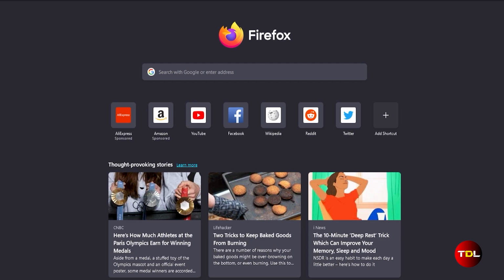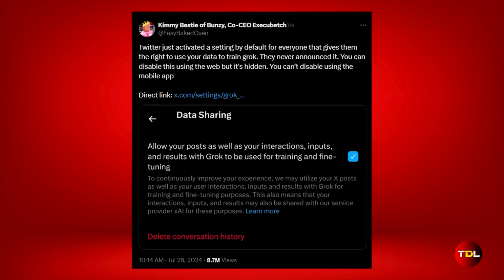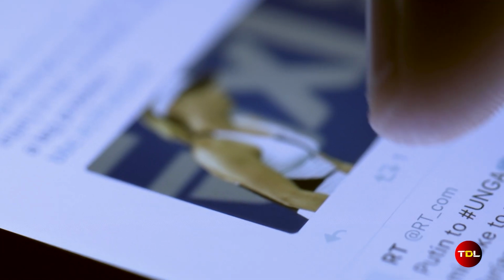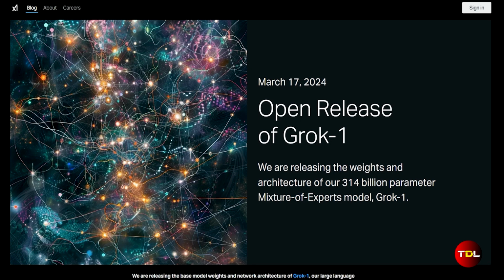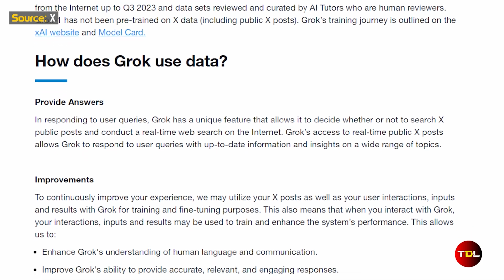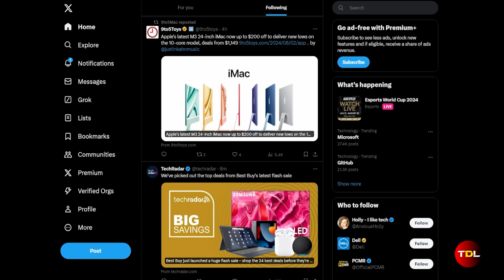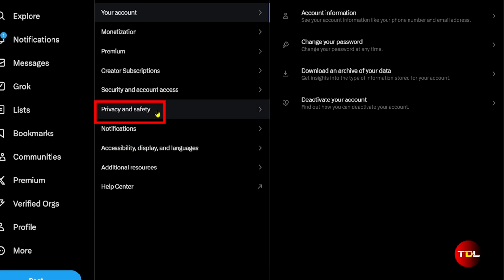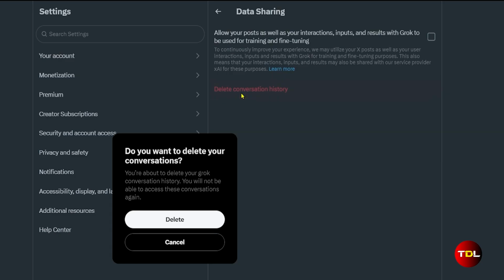How to KEEP YOUR X POSTS & INTERACTIONS AWAY from GROK AI!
X formerly known as Twitter has introduced a setting that allows its Chat GPT style AI called Grok, to read users’ posts and interactions for training purposes without explicit consent. Whether you actively engage with Grok or not and whether your profile is public or private, the AI chatbot will continue to train and enhance its model using your data.  If you wish to not share your data with Grok, this video will be useful to you.

00:00 - Intro
00:15 - Why the new grok setting is an issue!
01:56 - Solution
02:34 - Outro